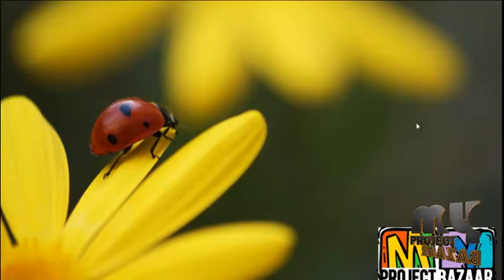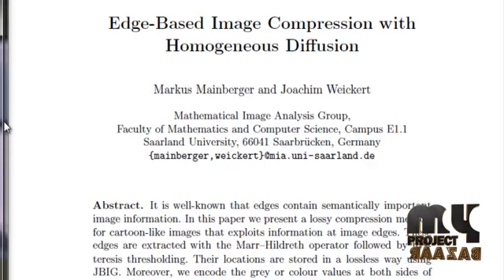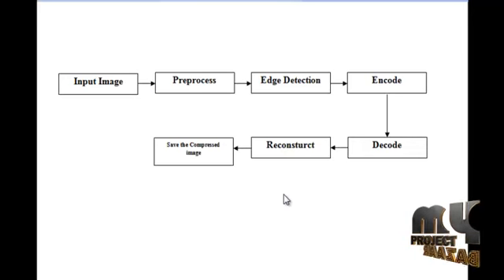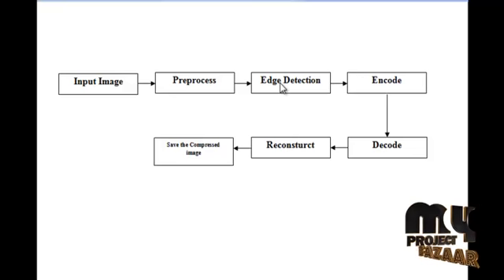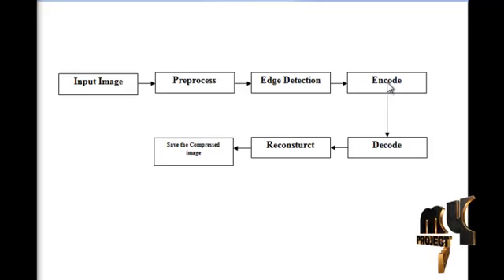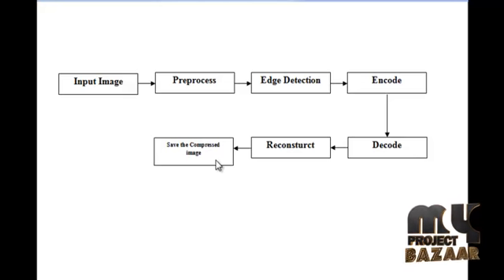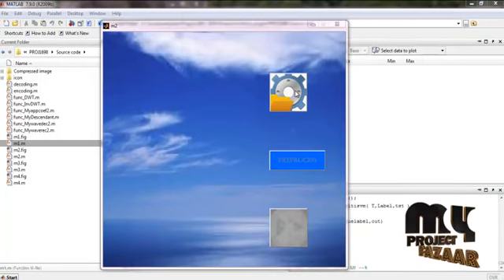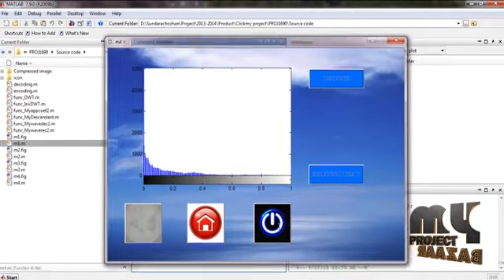Final Year Projects | Compression Of Edge Based Images Using Homegenous Diffusion